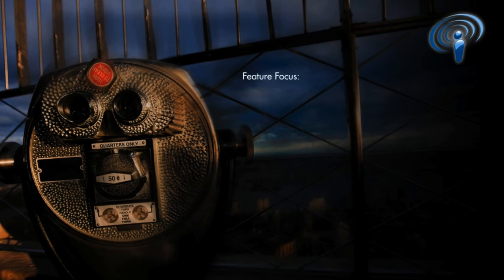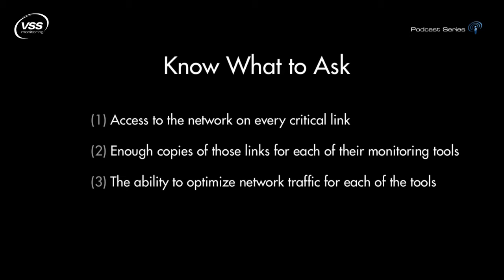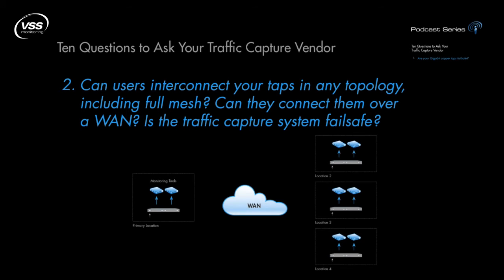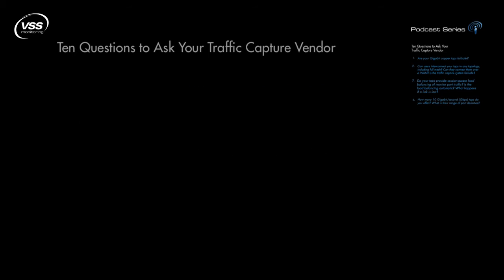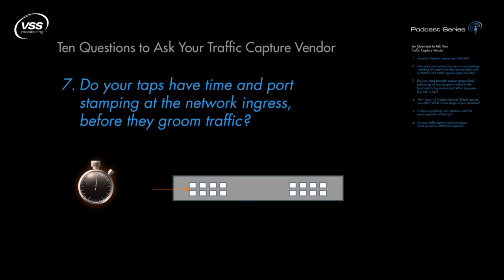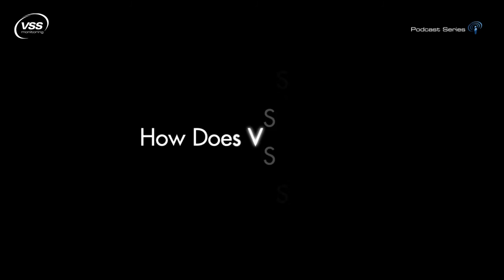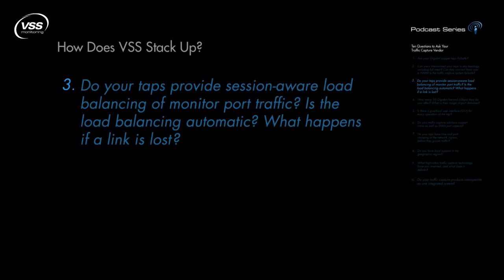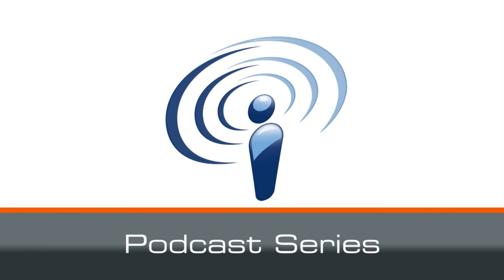Episode 009: Ten Questions to Ask Your Traffic Capture Vendor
We kick-off the New Year with a guide to the realities of large-scale network traffic capture. VSS Monitoring Sales Engineer Joe Collins takes you through the 10 critical questions to ask your traffic capture or tap vendor. The key to complete, end-to-end network visibility for centralized monitoring is knowing the details of how the copy of traffic captured gets to your monitoring tools. How would your vendor rate?